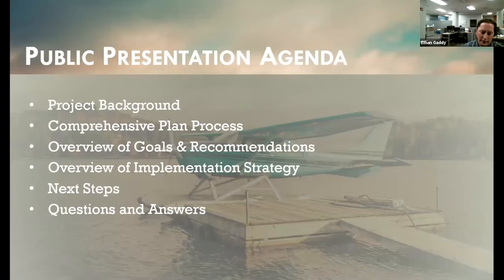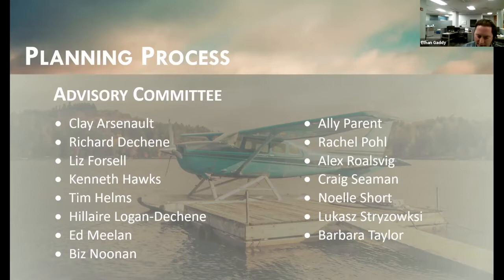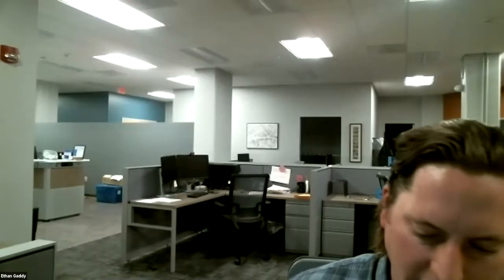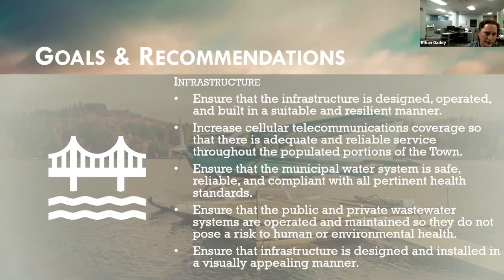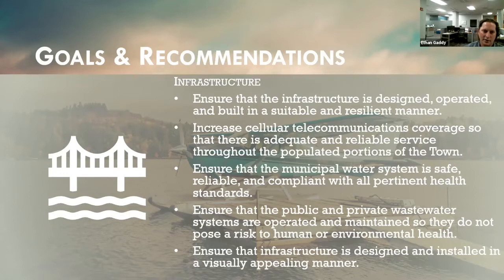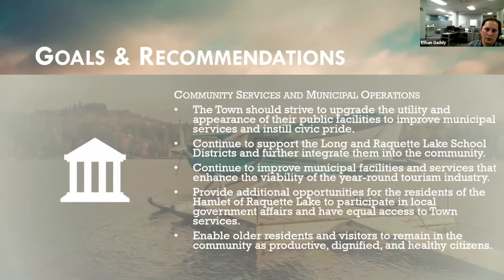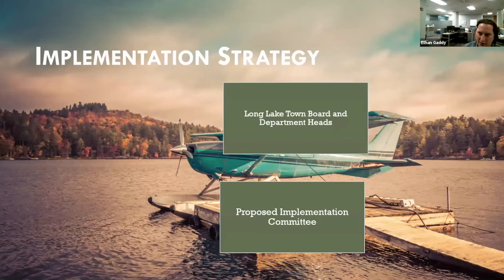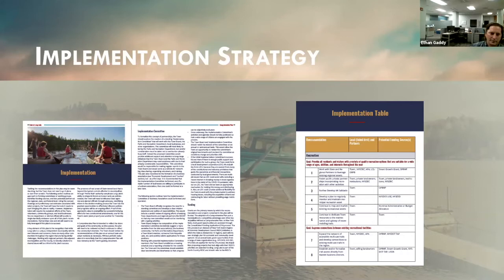2020 Long Lake Comprehensive Plan Presentation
Comprehensive Plan Public Presentation
October 22, 2020 6pm
Virtual Meeting Via Zoom

After a year of work, the Town is in position to begin the final steps of adopting the Comprehensive Plan. Please see the following link to the final draft of the Comprehensive Plan

This will be an opportunity for both the members the general public to get an overview of the plan, how it was prepared, what it contains, and how it can be used. Chazen will be able to answer questions from residents about the plan at this virtual meeting.

The Long Lake Town Board will now take the lead in the adoption of the plan as we move forward after the public presentation.

Funded by
New York State, Empire State Development
Project Consultants
The Chazen Companies
Behan Planning and Design